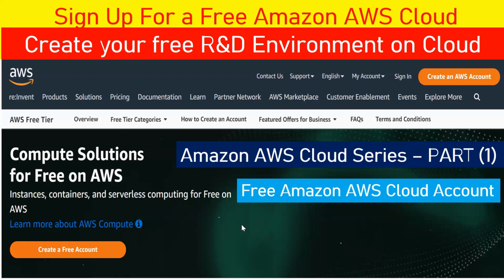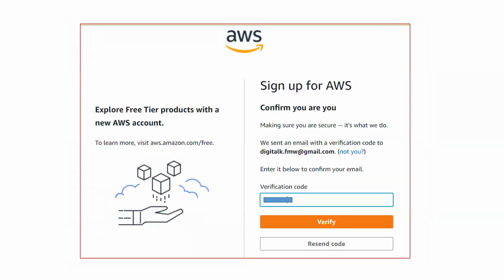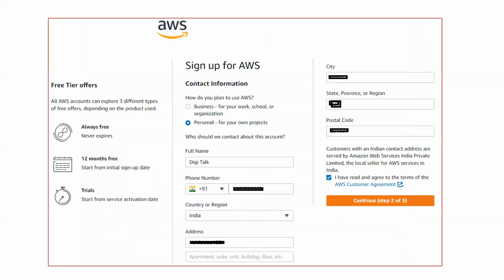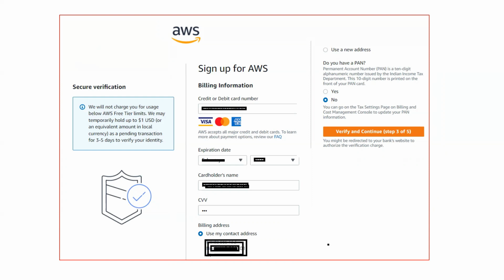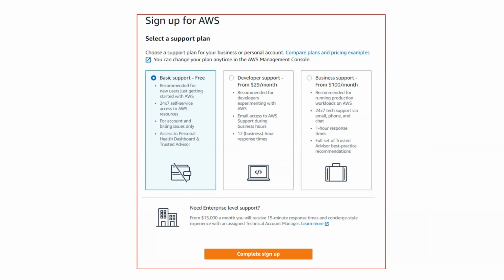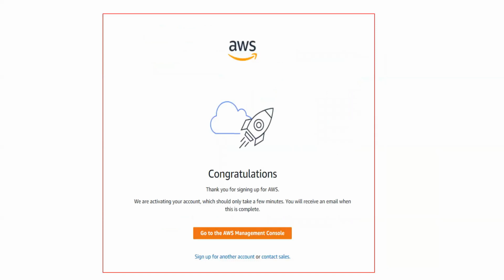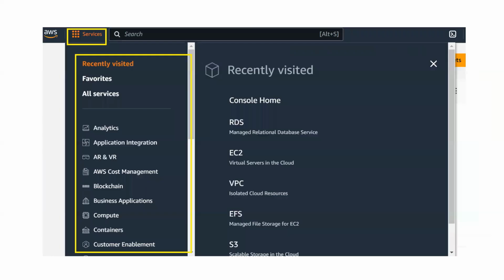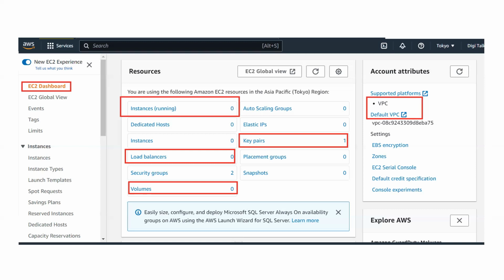Amazon AWS Cloud: How to sign-up for free AWS Cloud account?